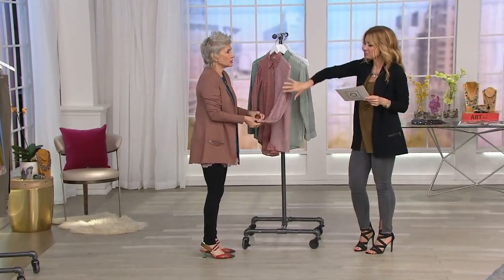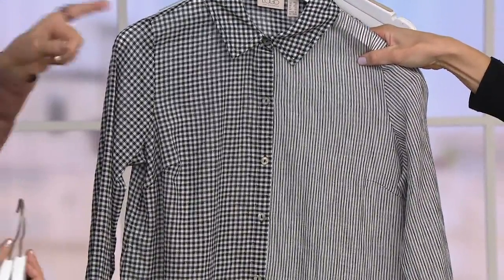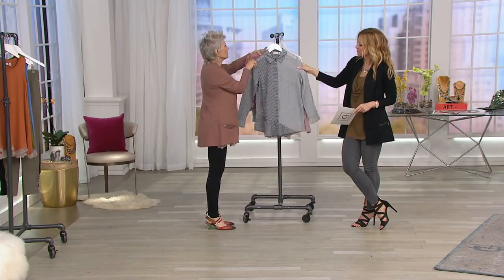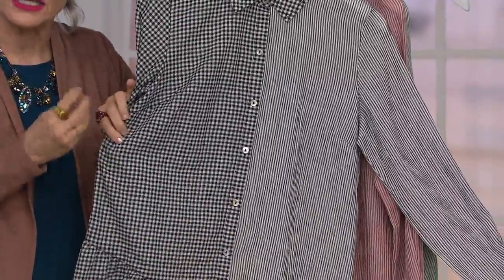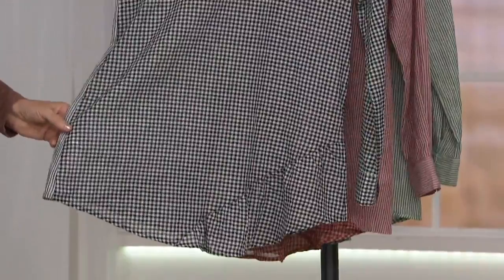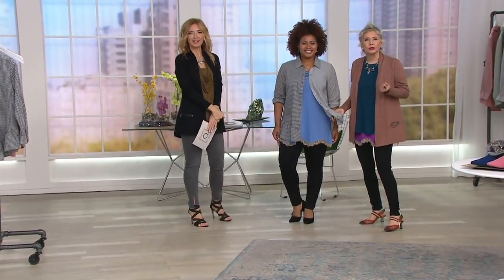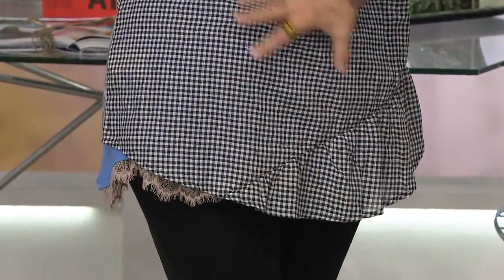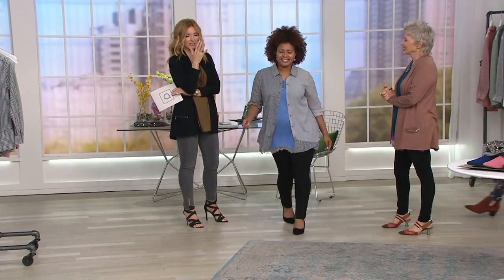LOGO by Lori Goldstein Woven Mixed Media Button Front Blouse on QVC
LOGO by Lori Goldstein Woven Mixed Media Button Front Blouse

When you can't decide between two pretty prints, wear them both! This woven top keeps the style going down to its asymmetrical ruffle hem. From LOGO by Lori Goldstein&reg;.